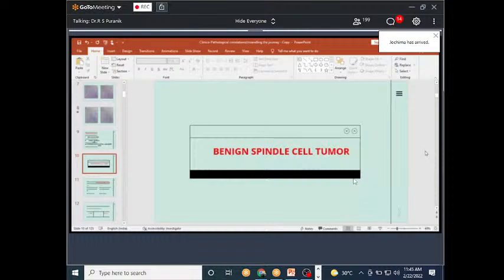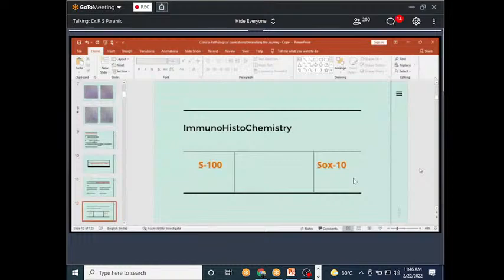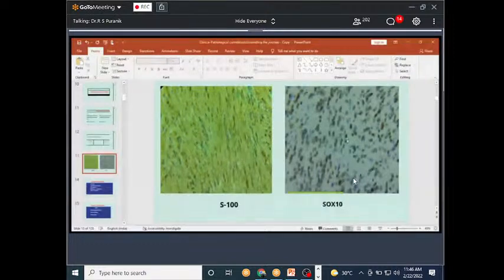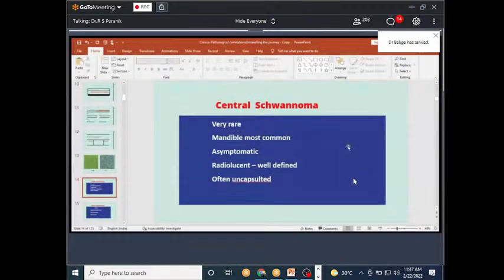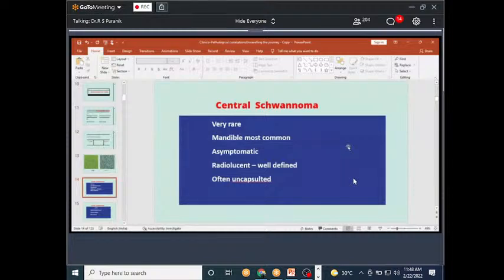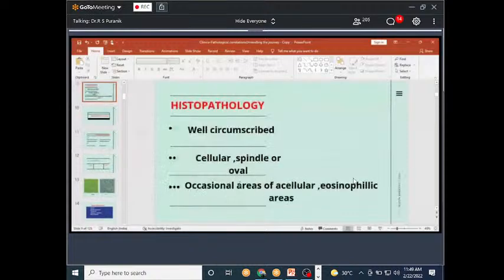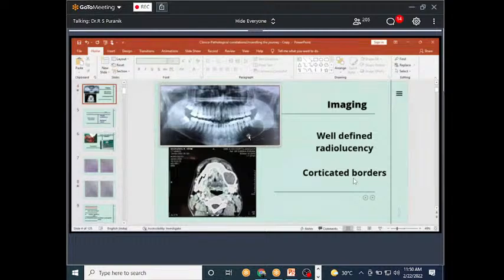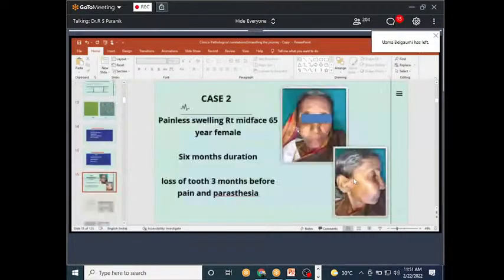KLE VK DENTAL COLLEGE BELAGAVI Live Stream